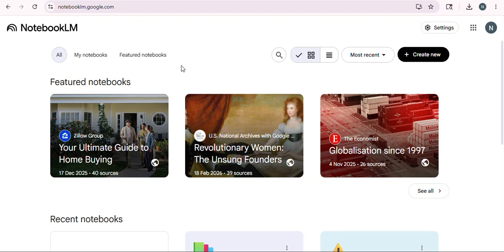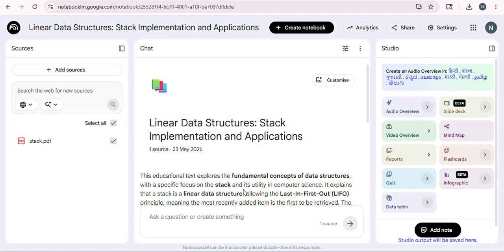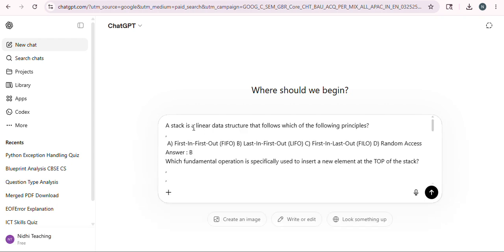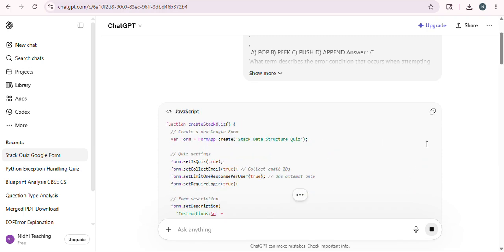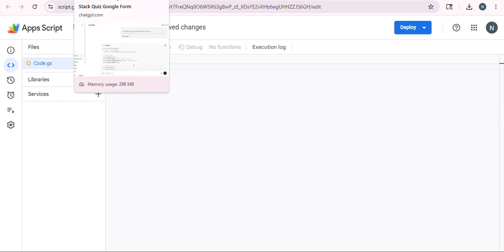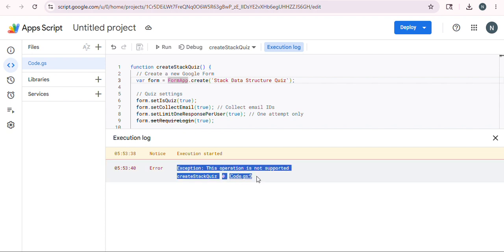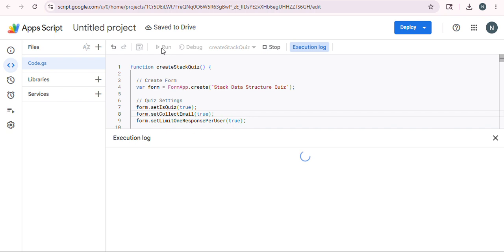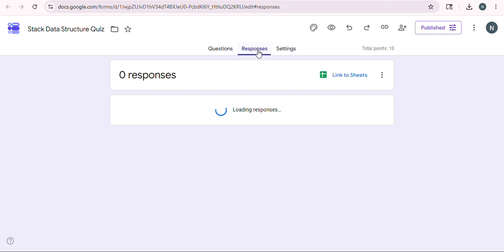Automate google form generation | MCQs Question created using NotebookLM | Teachers Workshop